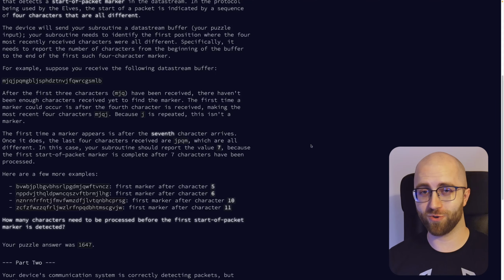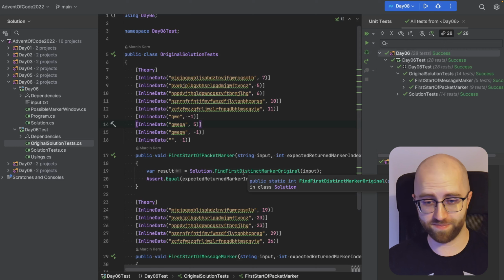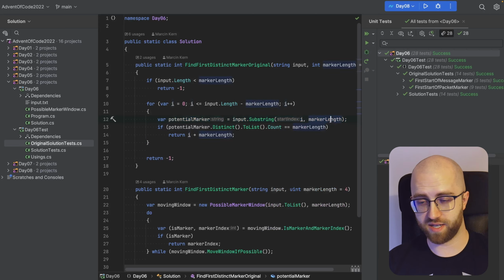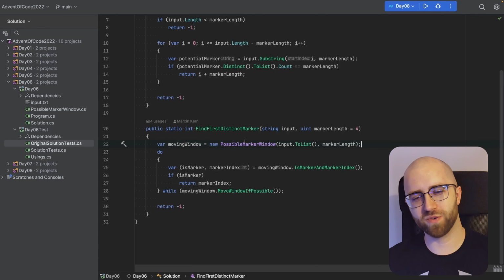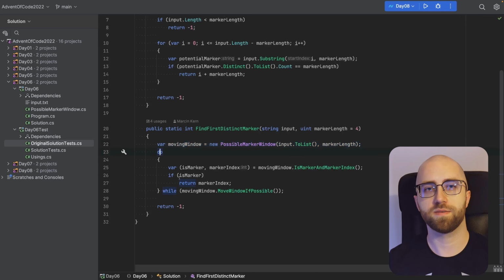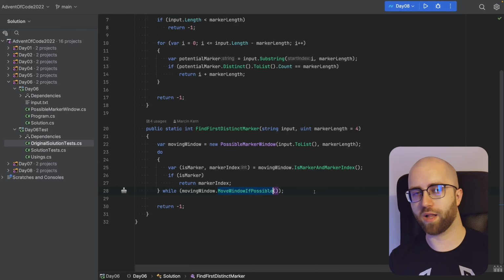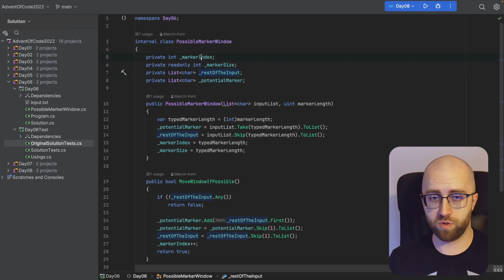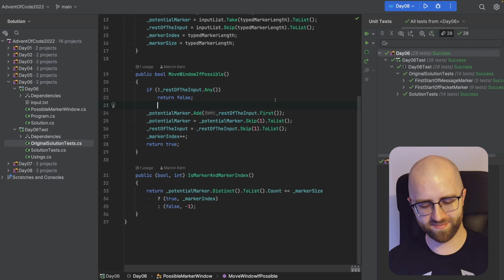Can you hear me now? Day 06: C# and TDD, advent of code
Advent of code 2022 in functional programming with C# and TDD sprinkled on top